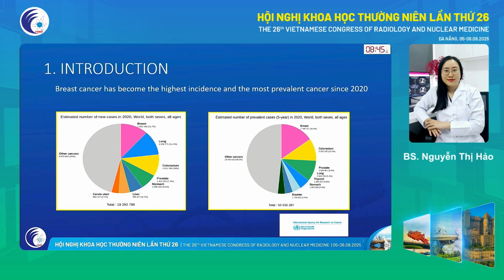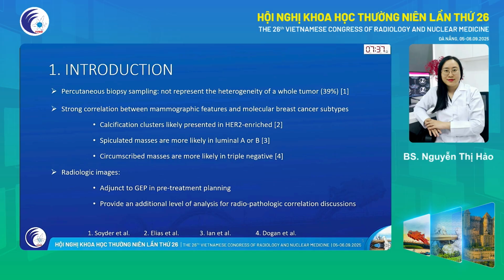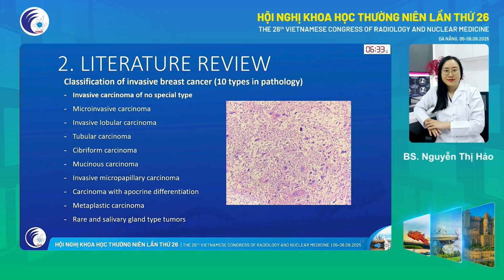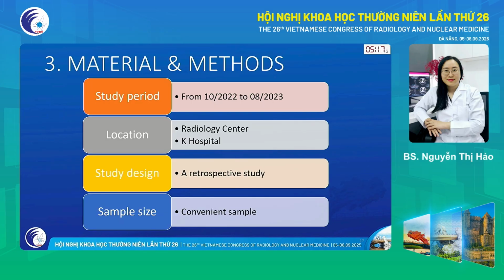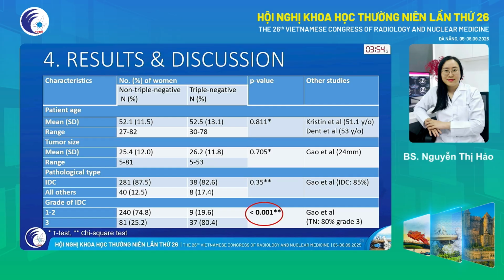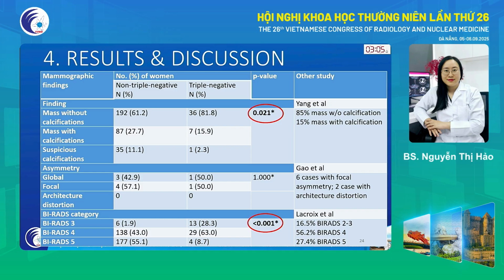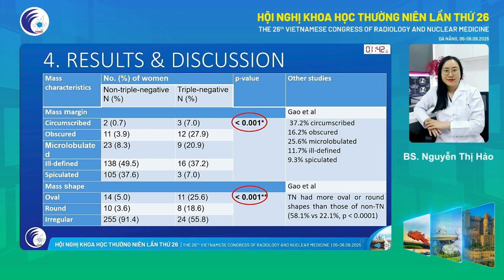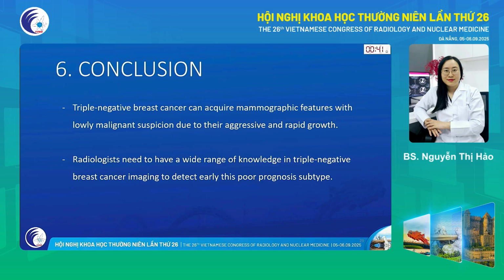[VSRNM 2025] Báo cáo khoa học trẻ (TA) - BS.Nguyễn Thị Hảo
Đặc điểm lâm sàng - mô bệnh học và hình ảnh X-quang tuyến vú của ung thư vú bộ ba âm tính so với ung thư vú không bộ ba âm tính